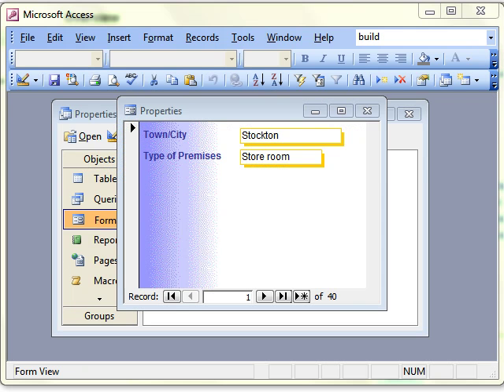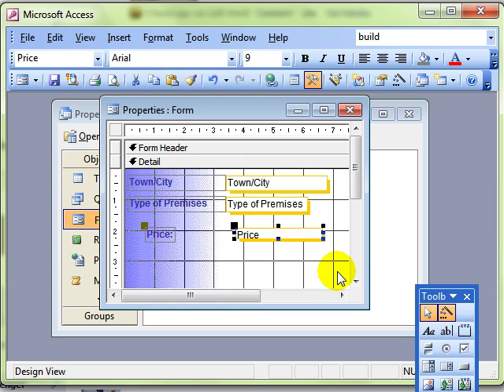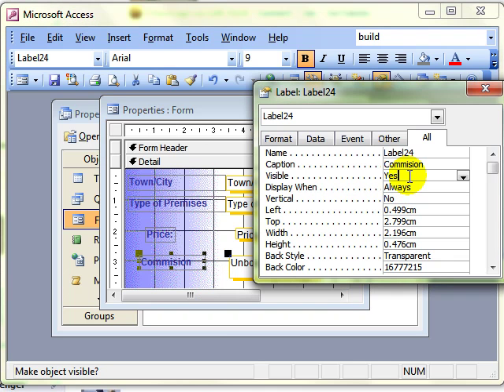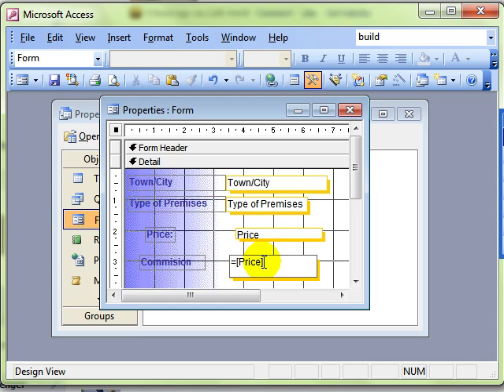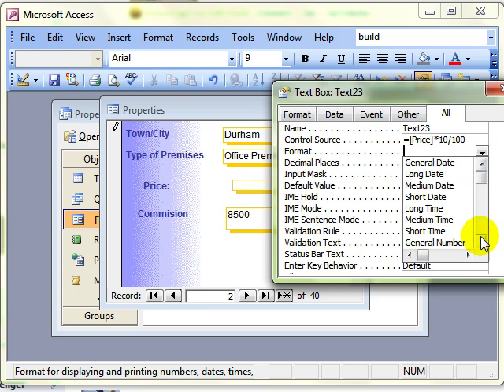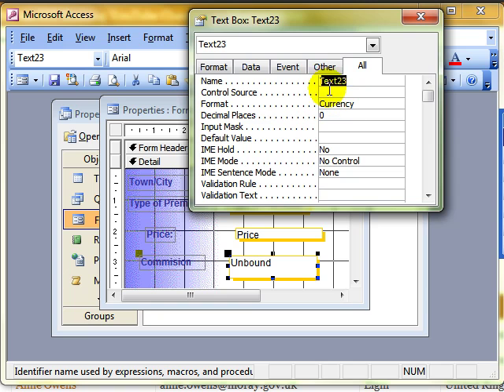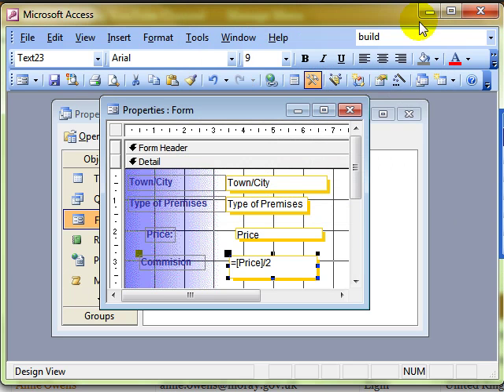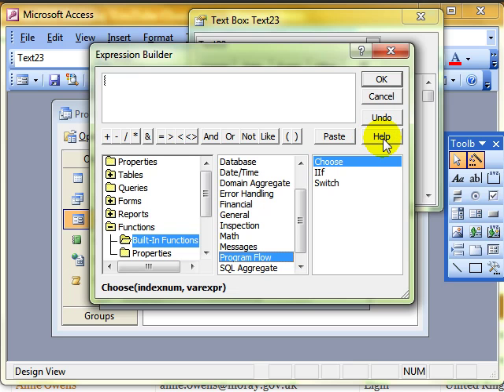AM 5413 Unbound calculated controls Microsoft Access 2003